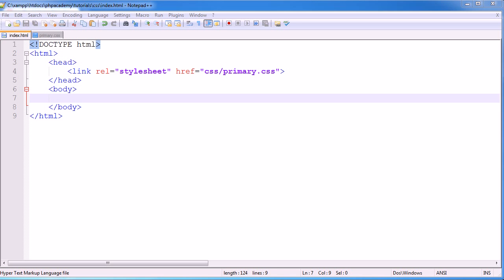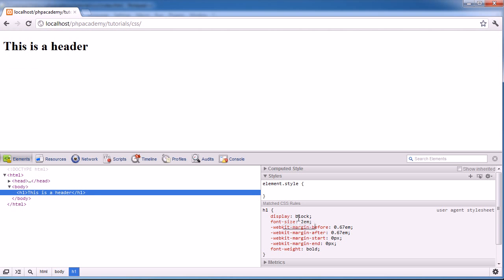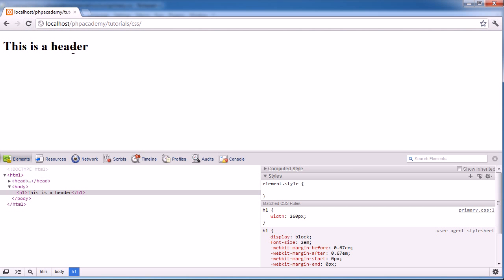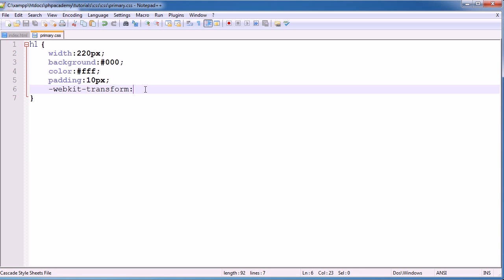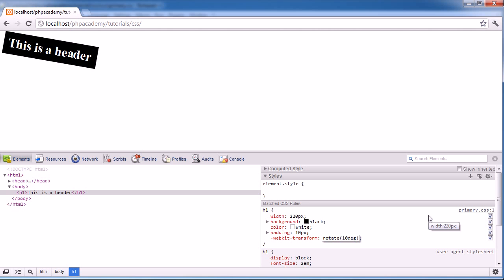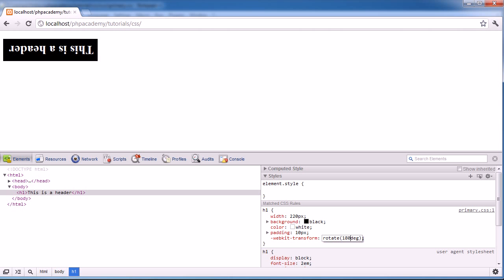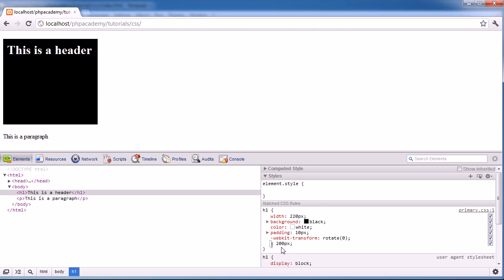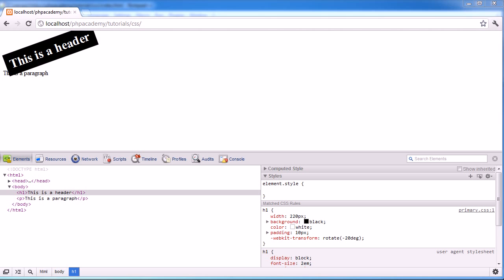42 CSS CSS3 Tutorials 2D Transformations Part 2 4